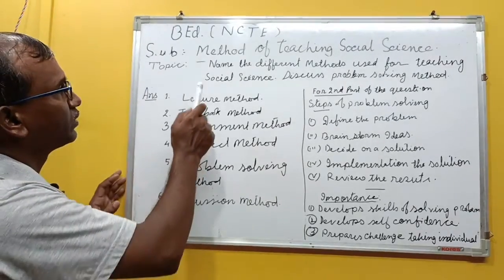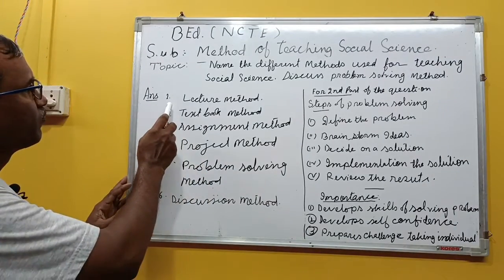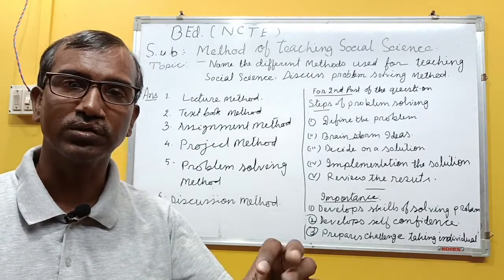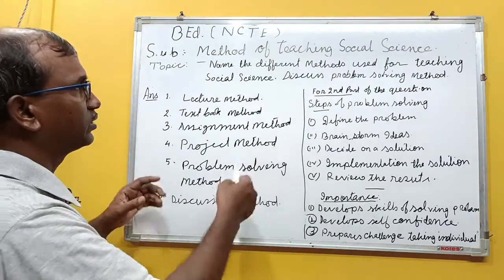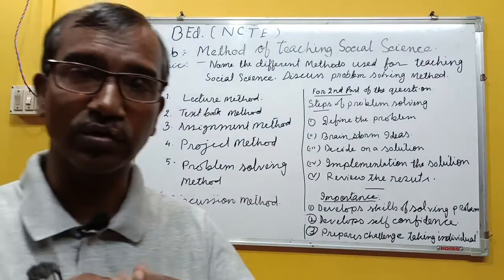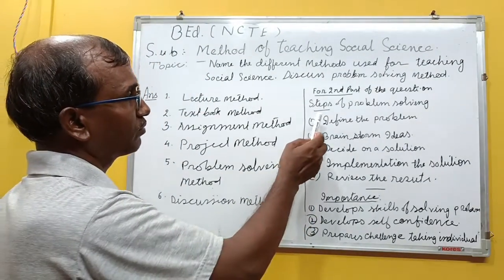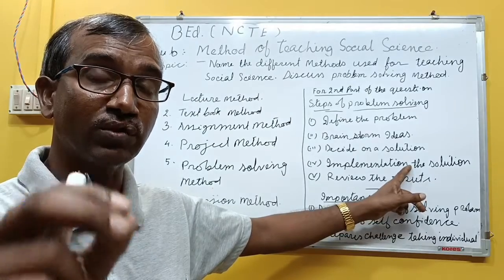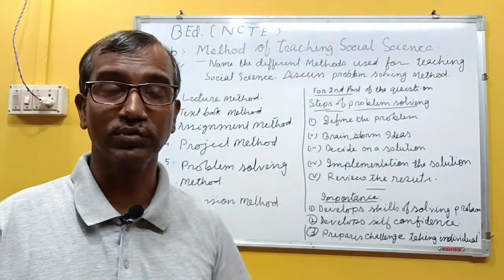What are the different methods of social science teaching? B Ed NCTE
video Highlights

Some methods of teaching Social Studies include, stimulation, laboratory, inquiry, project, dramatizations, questions and answer, field-trips, discussion, lecture, problem-solving, dramatization, home assignment and construction method

The Five Steps of Problem Solving

Define the Problem. aka What are you trying to solve? ...

Brainstorm Ideas. aka What are some ways to solve the problem? ...

Decide on a Solution. aka What are you going to do? ...

Implement the Solution. aka What are you doing? ...

Review the Results. aka What did you do?